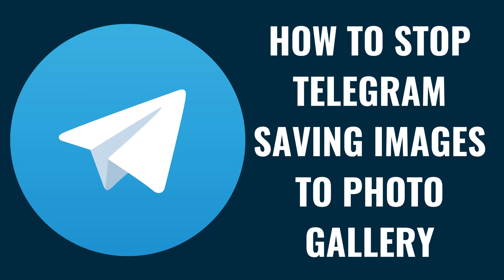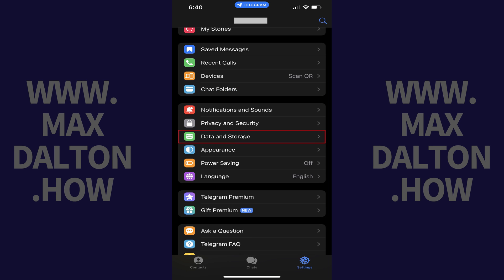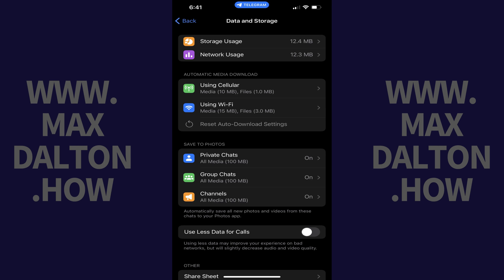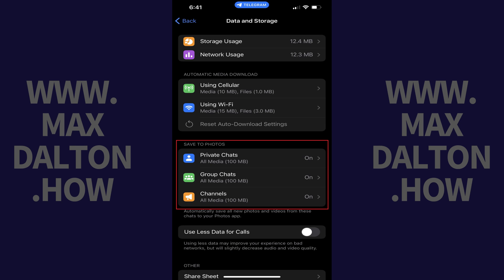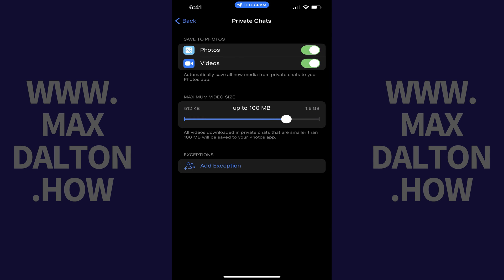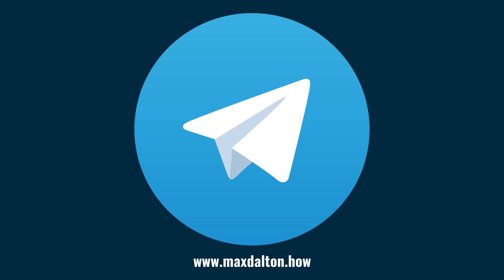How to Stop Telegram Saving Images to Photo Gallery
In this video I'll show you how to stop Telegram from saving images to your photo gallery.

Timestamps:
Introduction: 0:00
Steps to Stop Telegram Saving Images to Photo Gallery: 0:39
Conclusion: 1:18

Video Transcript:
Have you ever noticed your iPhone or Android phone's photo gallery filling up with images sent through Telegram chats? While it's great to have easy access to photos shared by friends and family, sometimes you might want to keep your gallery organized and free of automatically saved images.

In this video I'll show you how to stop Telegram from automatically saving images to your phone's photo gallery. This simple tweak can help you manage your device's storage better and keep your gallery clutter-free.

Step 1. Open the Telegram app, and then tap "Settings" in the row of options along the bottom of the screen. Your Telegram settings menu is displayed.

Step 2. Scroll down this menu, and then tap "Data and Storage." Data and Storage options are shown.

Step 3. Navigate to the Save to Photos section, and then tap "Private Chats." The Private Chats screen opens.

Step 4. Find the Save to Photos section, and then tap to toggle off the Photos and Videos options. Telegram will no longer save images to your device's photo gallery going forward.